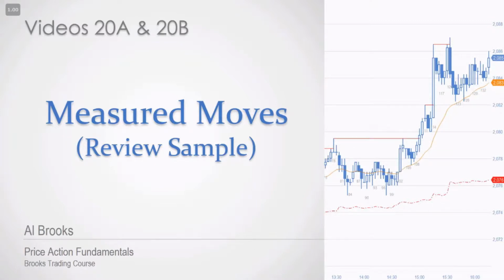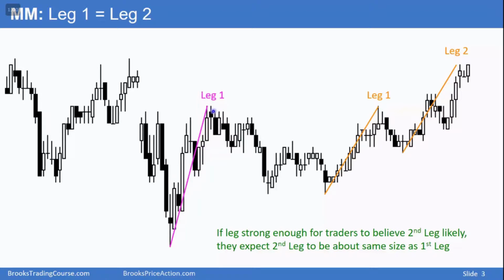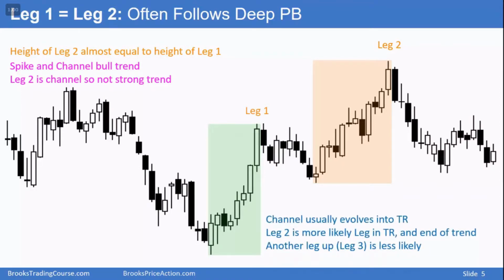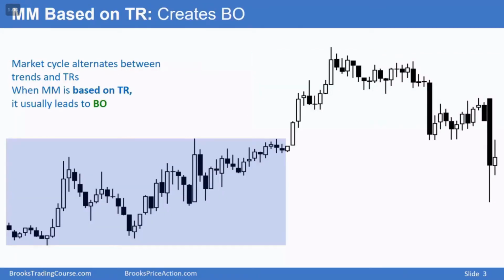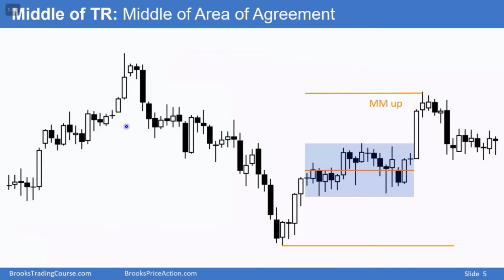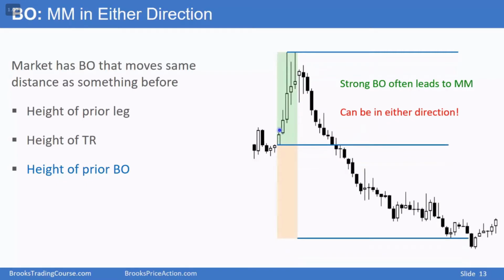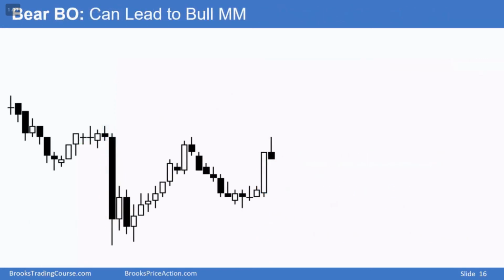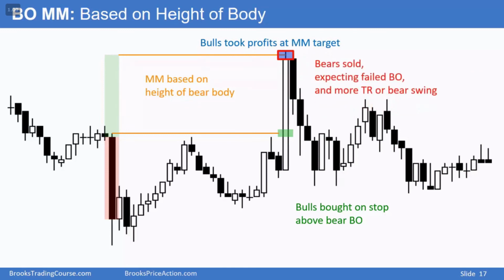🔴Movimentos Medidos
*Iniciação ao Treinamento Avançado de Forex
*Ganhe 30% de comissão ao vender o curso de Iniciação Forex Consultor Expert BR
*Solicitar empréstimo De até R$2500,00